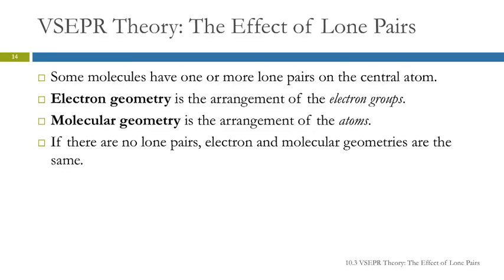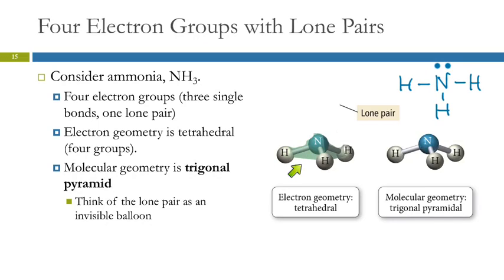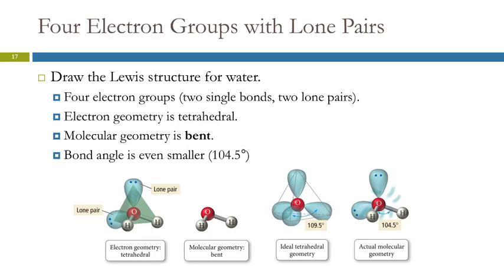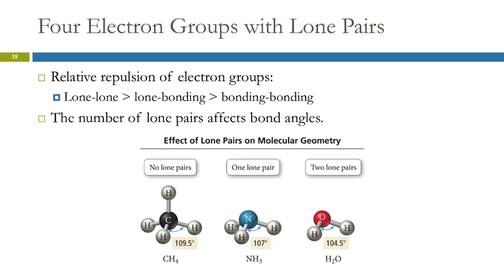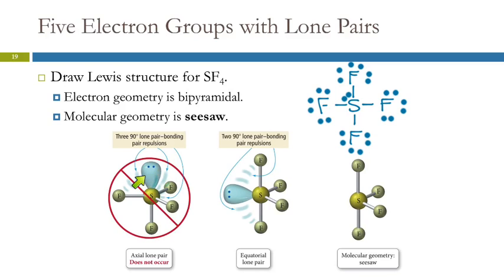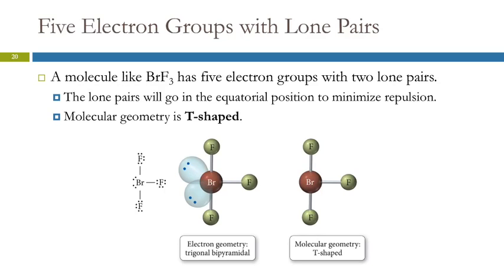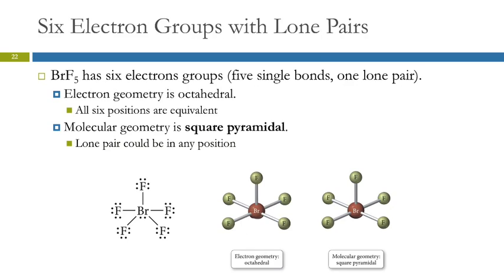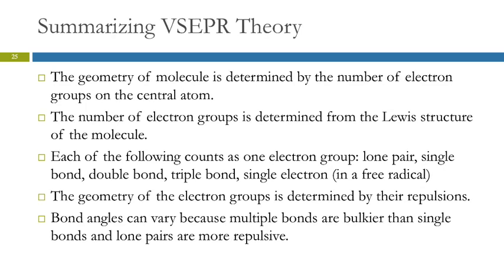10.3 VSEPR Theory: The Effect of Lone Pairs